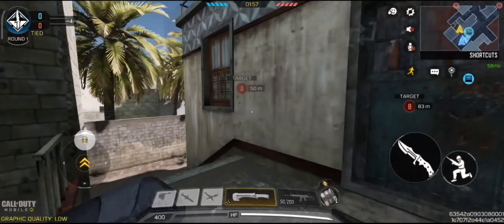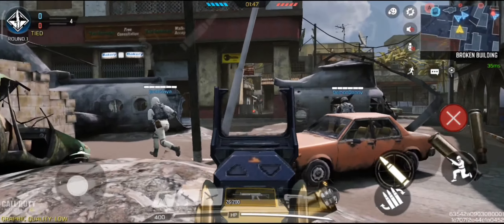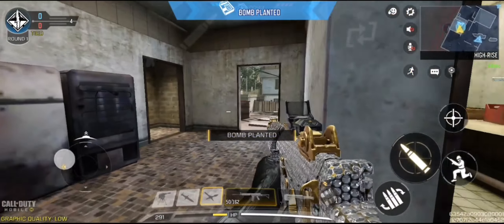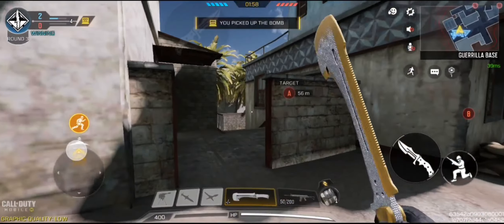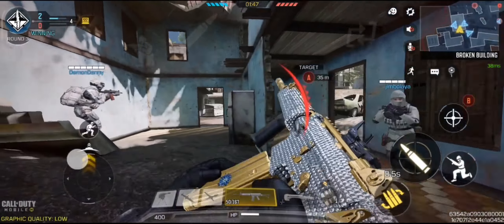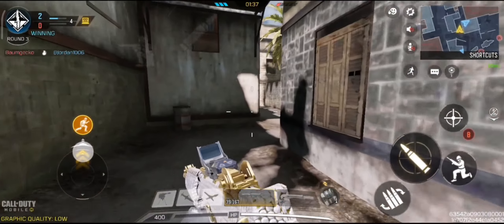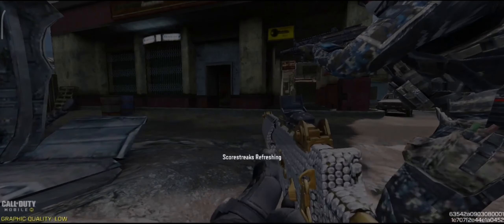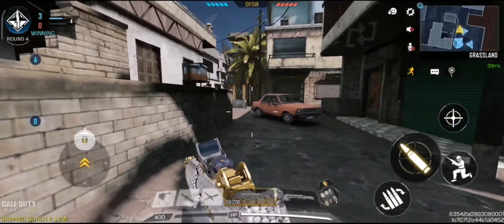CODM Gameplay Part #7 | S&D | @Gamerxpro_YT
Call of Duty: Mobile's multiplayer features classic, "boots on the ground" gameplay that fans have come to love, and also features various fan-favorite weapons across almost every Call of Duty title. The game includes a slowly increasing amount of maps: Hijacked, Nuketown, Crash, Takeoff, Crossfire, Summit, Standoff, Raid, Killhouse and Firing Range. More maps are added as new updates are released.

There are ranked and non-ranked options. The Ranked playlist only contains 5 modes: Frontline, Team Deathmatch, Domination, Hardpoint, Search and Destroy, though there has been limited additions to the playlist (mainly Kill Confirmed and Payout Search and Destroy). Non-ranked can be played in any available modes and any available maps.

Similar to Call of Duty: Infinite Warfare and Call of Duty: Black Ops 4, the multiplayer features health-bars on top of each player's character, as well as red lights on the shoulders.

Killstreaks are replaced by scorestreaks, which are achieved by reaching a certain score. All players can also equip three scorestreaks at any given time.

The game also features Operator Skills which are similar to Call of Duty: Infinite Warfare, Call of Duty: Black Ops III and Call of Duty: Black Ops 4. These Operator Skills are activated after a certain period of time and can be used to deal massive damage against enemies in order to gain an upper hand. Each Operator Skill has a unique function for operating.

The medals awarded in multiplayer are based on the medals from Call of Duty: Black Ops II.

A nuke that kills every player in the enemy team is also achievable with 20 weapon kills without dying. Scorestreak kills, like VTOLs, Stealth Choppers, and Sentry Guns do not count towards this total.

As of the Gunsmith Update introduced in Season 9 Conquest, the game now features weapon customization similar to that of Call of Duty: Modern Warfare and Call of Duty: Black Ops Cold War. Players can now choose from a variety of attachments ranging from different barrel attachments to even different ammunition attachments and perks as attachments. Players can see how each attachment affects their weapon statistics and the overall performance in terms of percentage.

Maps

Game Modes

Perks and Scorestreaks

Weapons

Characters

Vehicles

Factions

Timestamps:
0:00 - Intro
0:11 - Gameplay!!
5:06 - Outro